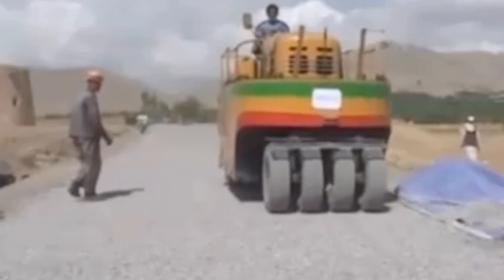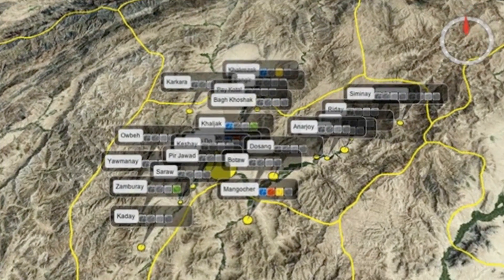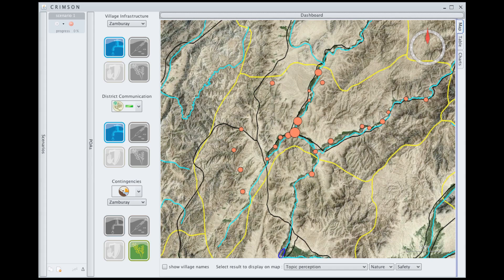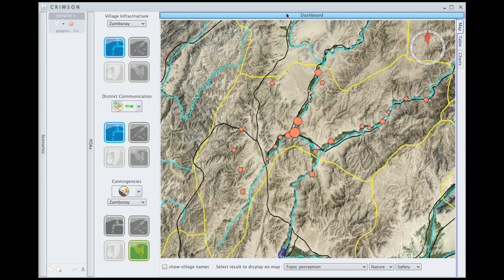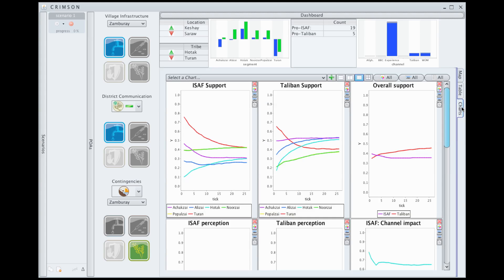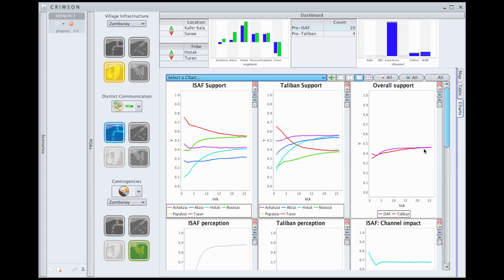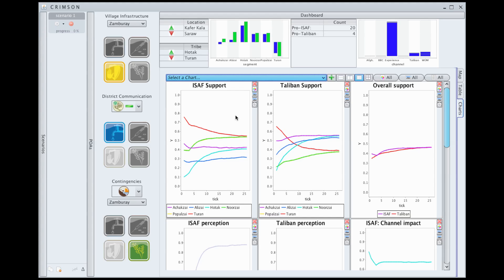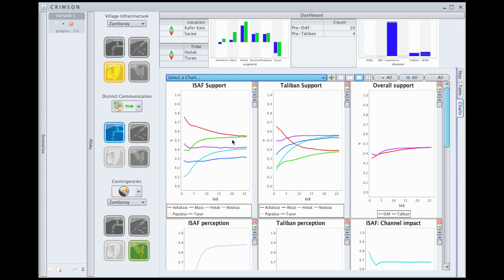CRIMSON - Modeling Individuals Perceptions and Decision Making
CRIMSON (Computer-based, Rapid Interactive Model & Simulation), is a software architecture to help simulate the day-to-day activities of individuals and entities in contested areas.

CRIMSON is based on agent-based simulation, which captures the detailed behaviors of individuals, their perceptions, their behaviors, and their interactions with other individuals (including casual interactions as well as social networks) and with the environment. Events taking place in the world shape the perceptions of individuals, both through direct experience and through communications (radio/TV, printed materials, religious sermons, word-of-mouth, ...). Individual perceptions and attitudes in turn drive behaviors.

CRIMSON allows users to play out a variety of what-if scenarios to understand the impact of activities on people's perceptions and behaviors. What will be the impact of building a school in a given village? If we plan to build a well in a village, what is the best person or organization with whom to negotiate the location of the well? How can we best disseminate information about the school so that we improve overall sentiment and risk attacks on our personnel?